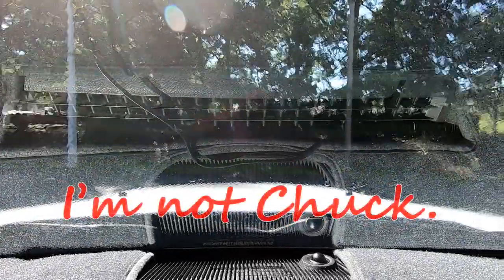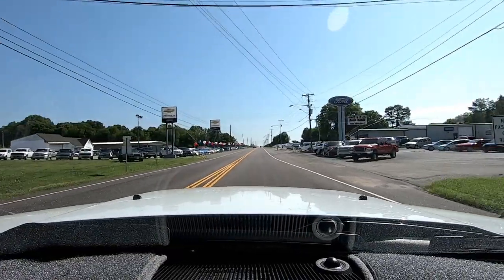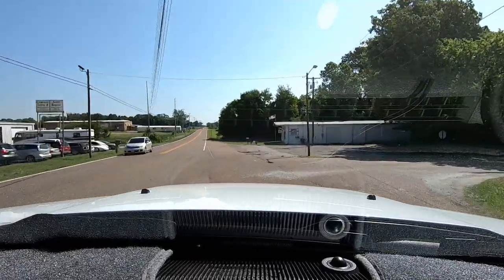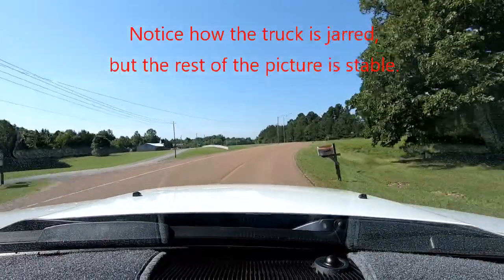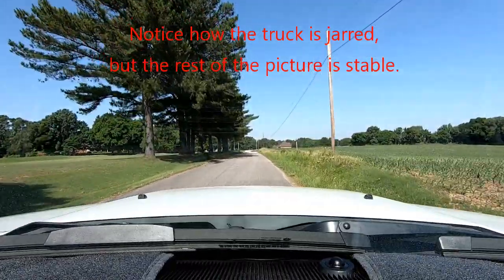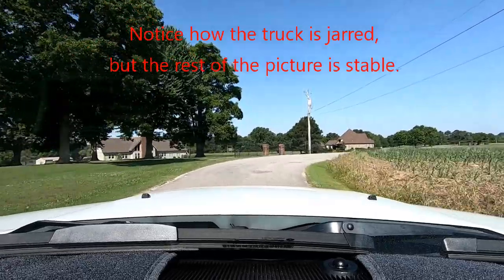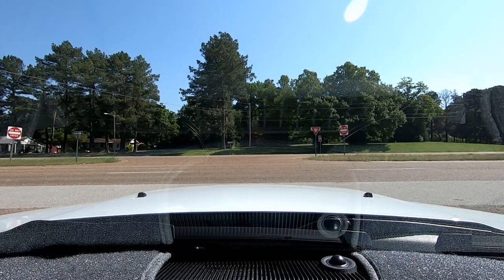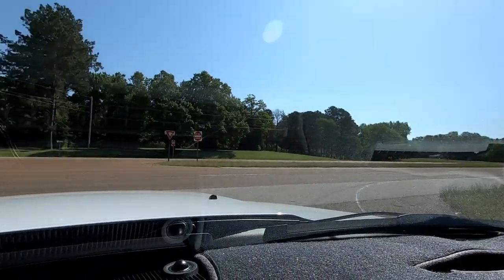GoPro Hero 7 on a Motorized Dash Mount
The GoPro Hero 7 features electronic image stabilization that rivals a true gimble mount in handheld videography, but it works even better to smooth out the ride on a truck dash. Watch a demo here that also features a motorized panning mount for the Hero 7.